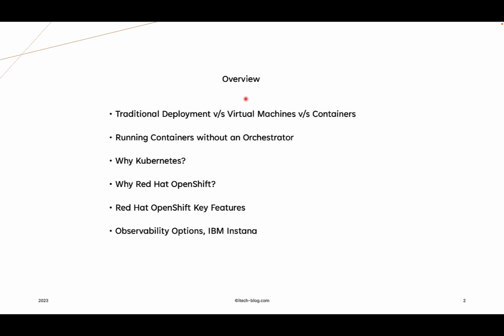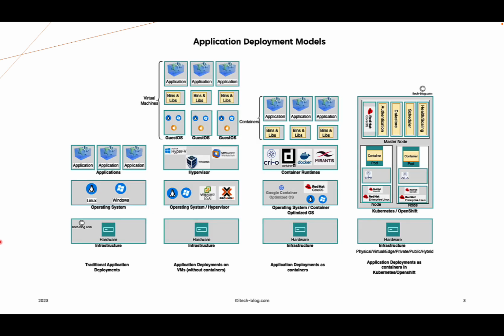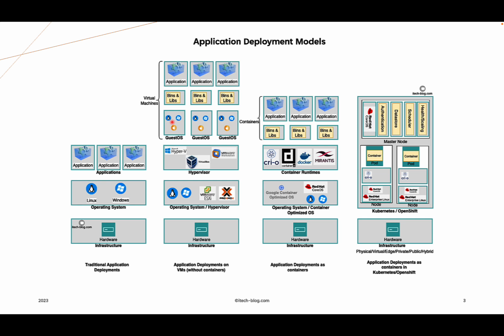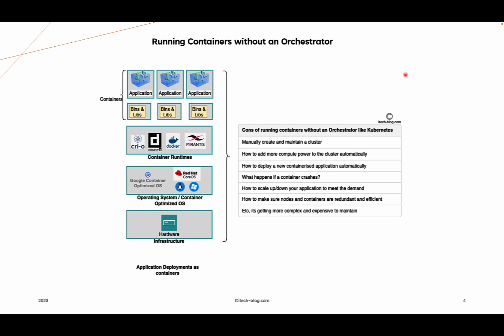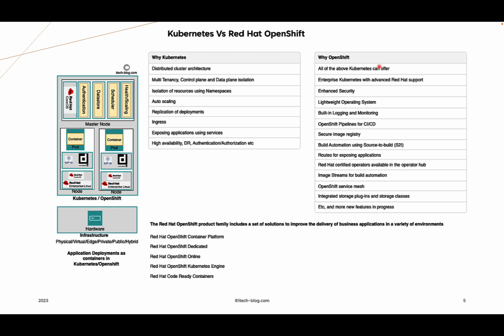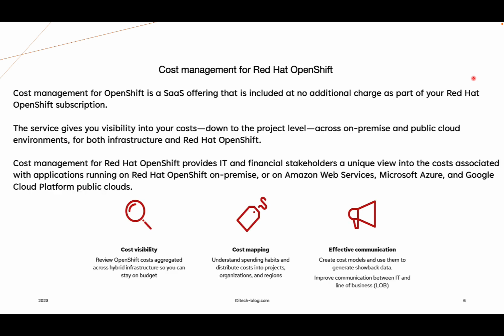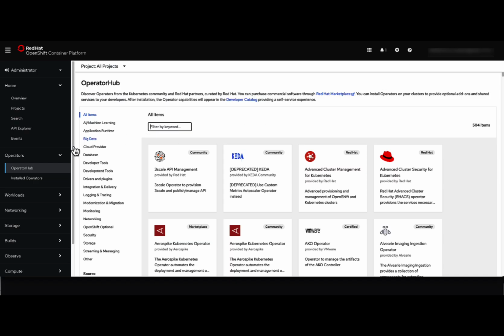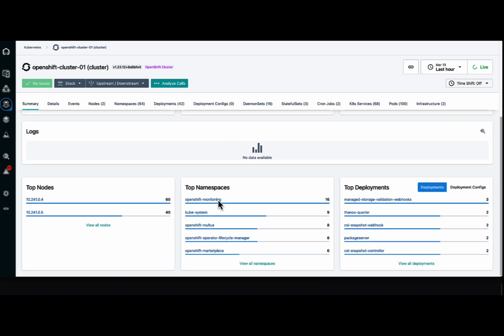Kubernetes, Red Hat OpenShift & IBM Instana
I often get questions around Red Hat OpenShift, and why we need it. Here is a quick 14 mins video to explain Application deployment models from Traditional deployments to Virtual machines to Containers. Here are the topics we are going to cover in this video.

Traditional Deployment v/s Virtual Machines v/s Containers
Running Containers without an Orchestrator
Why Kubernetes?
Why Red Hat OpenShift?
Kubernetes Vs OpenShift
Red Hat OpenShift Key Features
Observability Options, IBM Instana

I would really recommend this video, especially to sales team to get an understanding of the concepts.